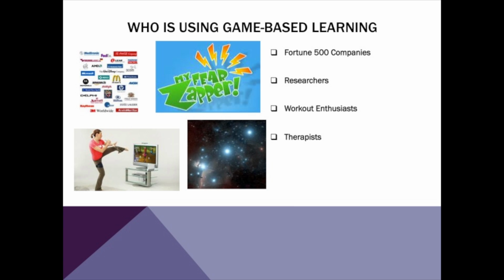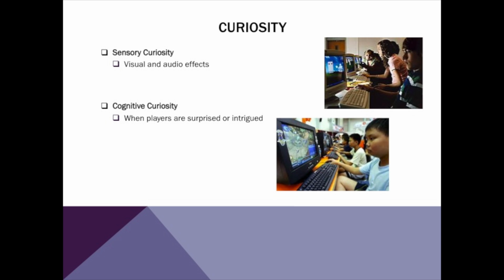Game-based Learning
Hot topic presentation for EDTC 5720